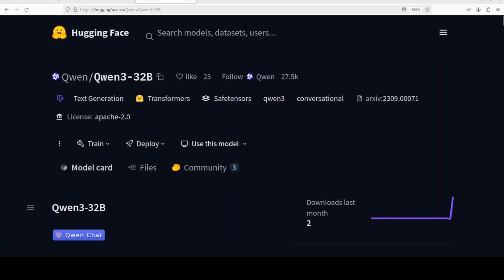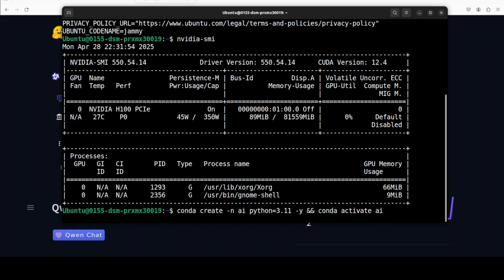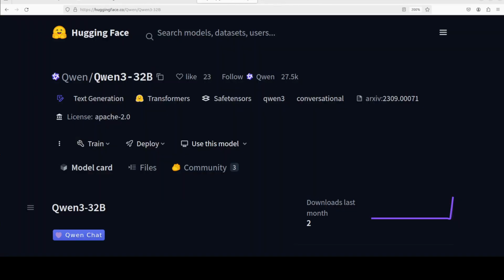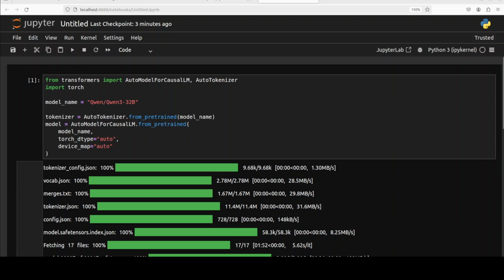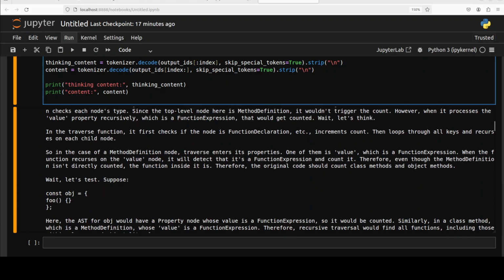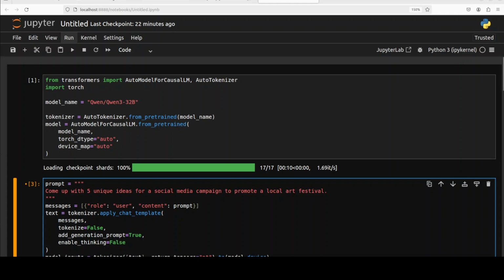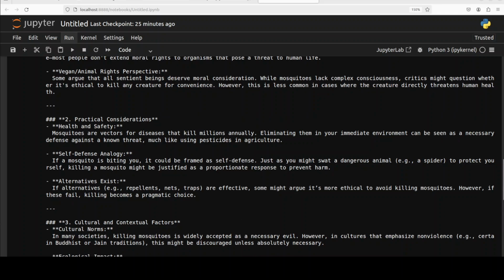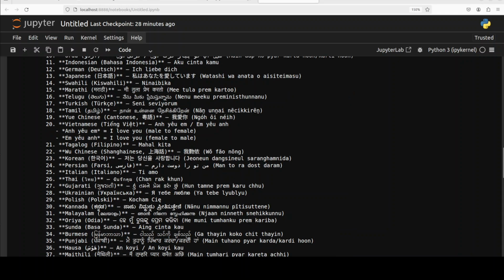Install Qwen3-32B Locally: Top-Notch Multilingual AI Model with Thinking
This video locally installs Alibaba's Qwen3 32B model and tests it thoroughly.